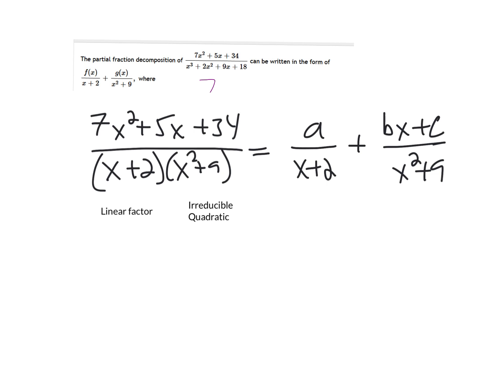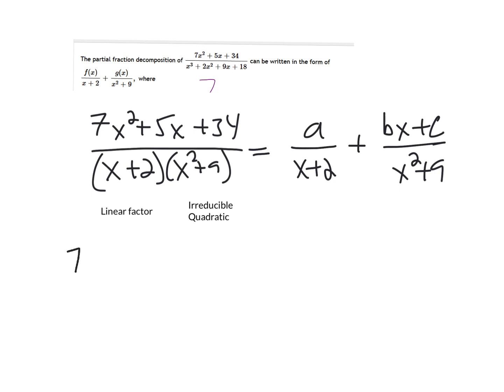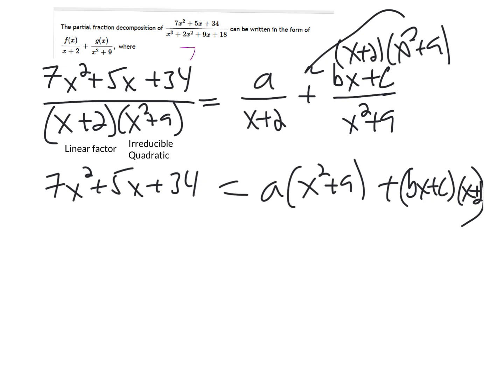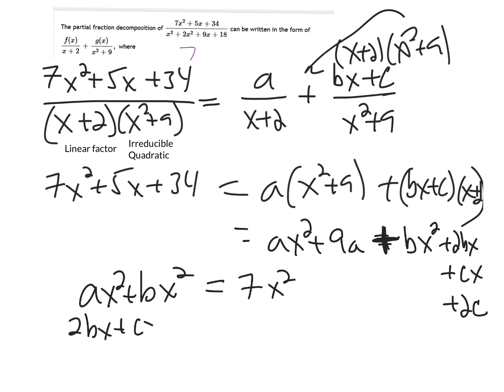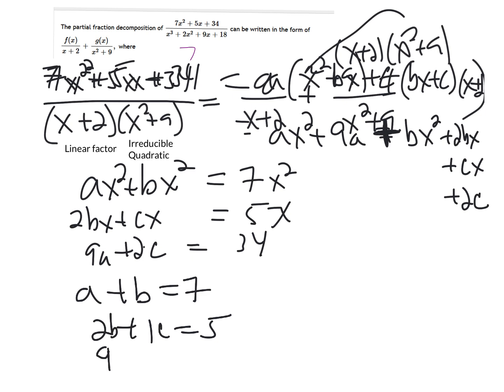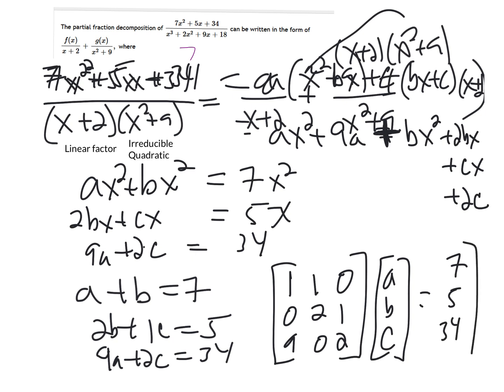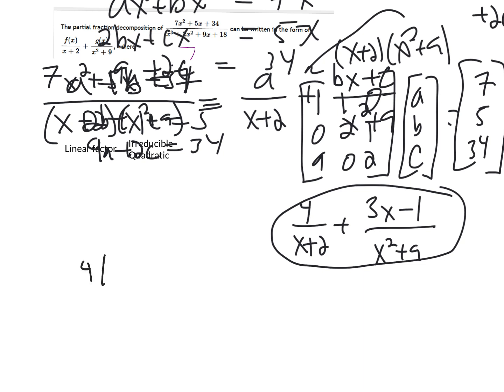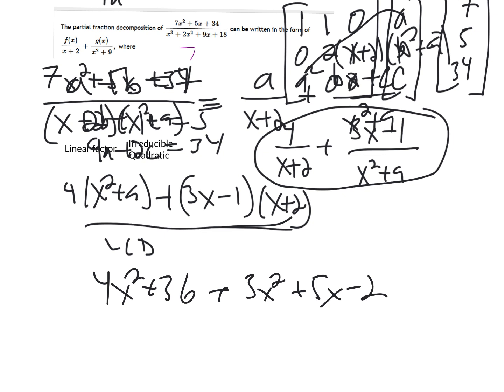Mom help.mp4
Partial fractions mom